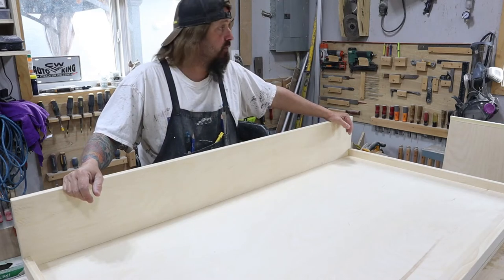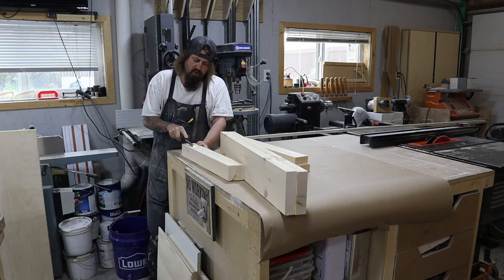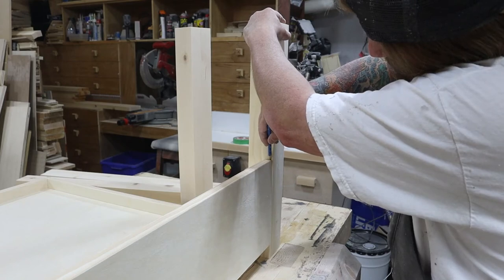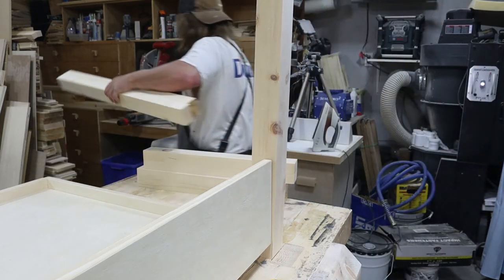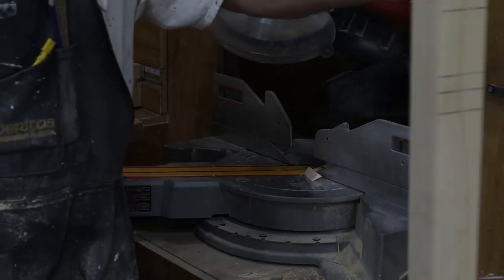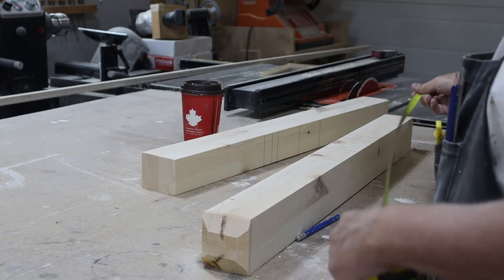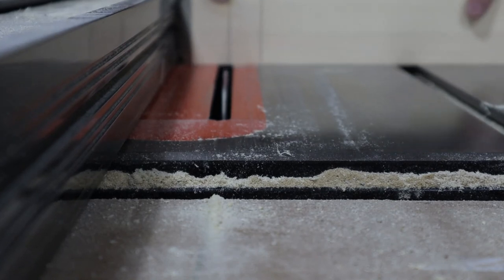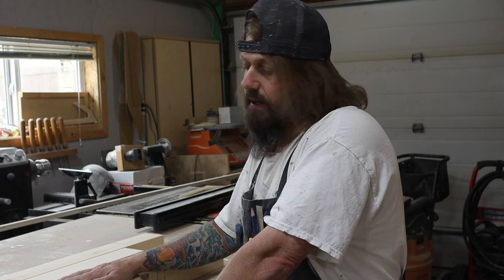trundle bed diy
trundle bed diy ,   Building the leg posts , cutting them down and milling them up.
trundle bed is out of pine 3/4 plywood